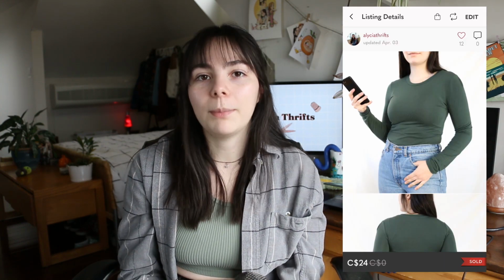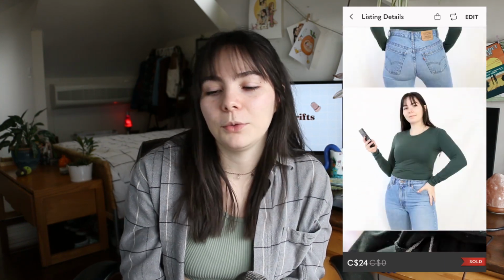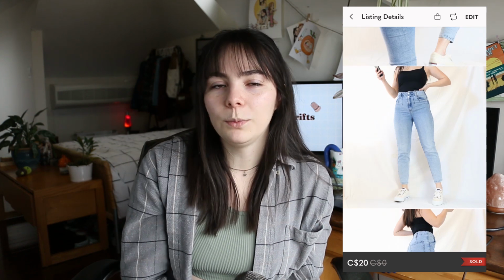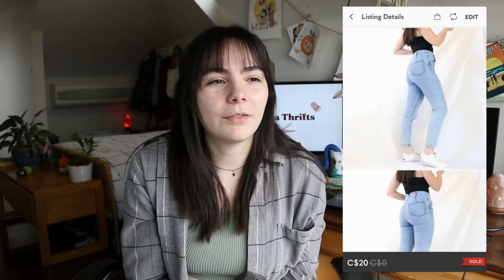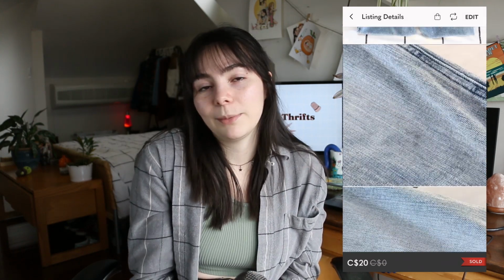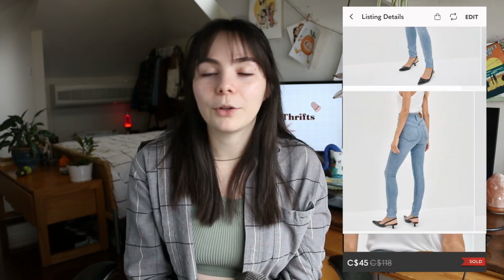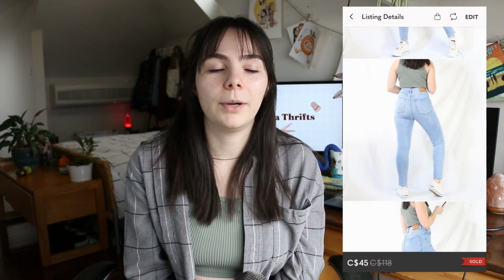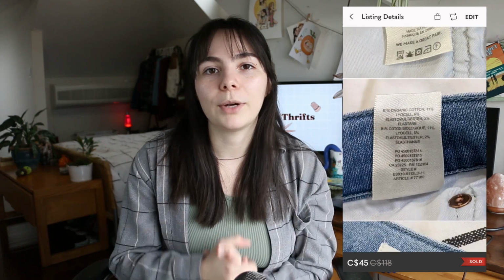What Sold On Depop & Poshmark In April 2022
In this video I show you all the secondhand clothing that I sold in the month of April 2022, and how much money I made!